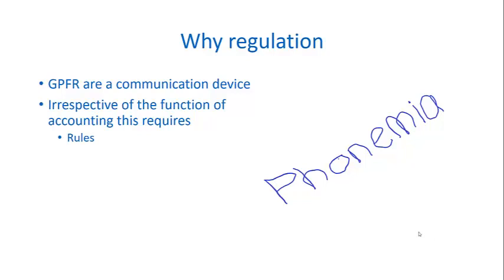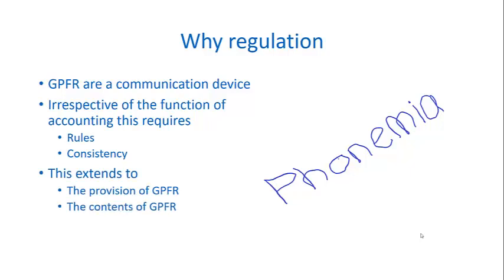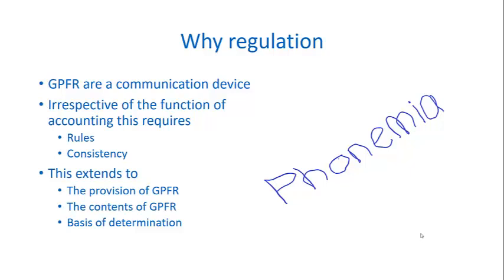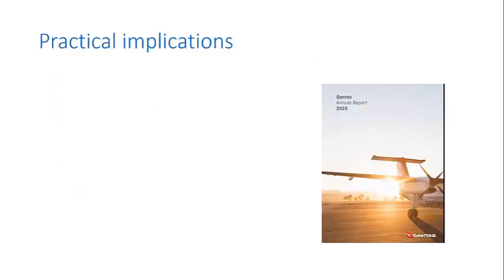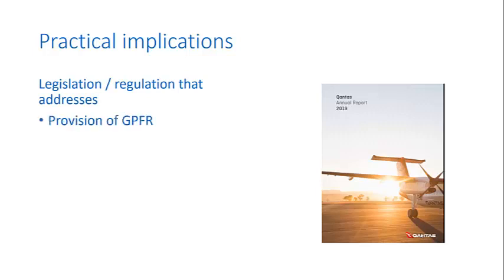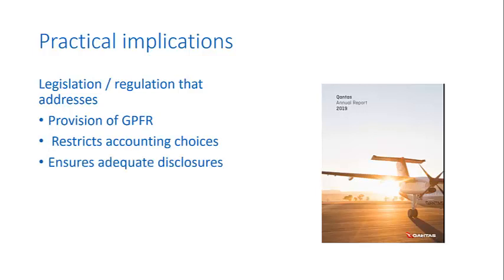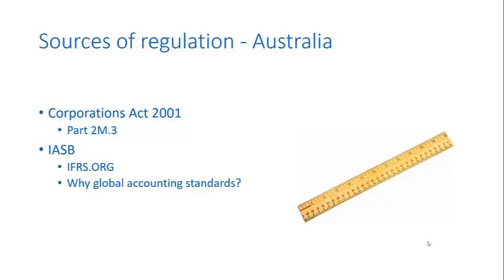Week 0 5 Role of regulation